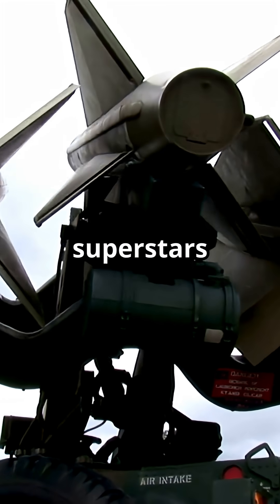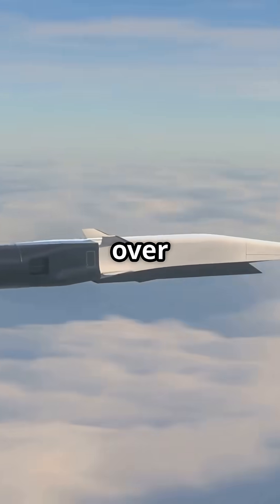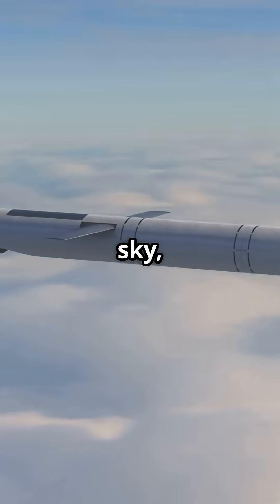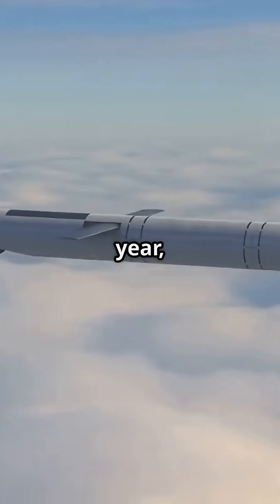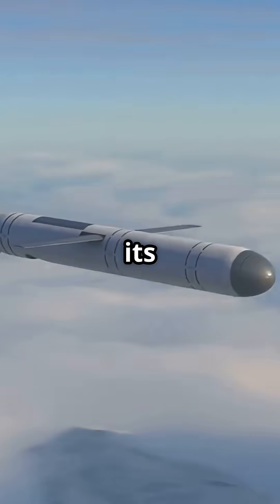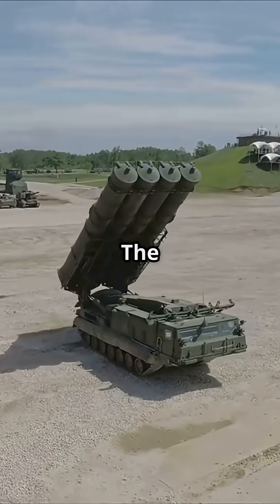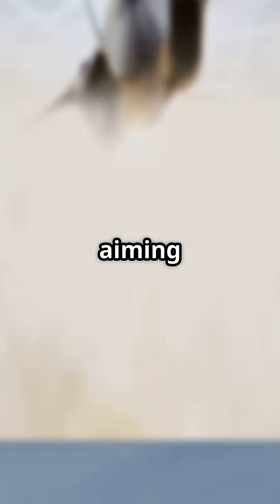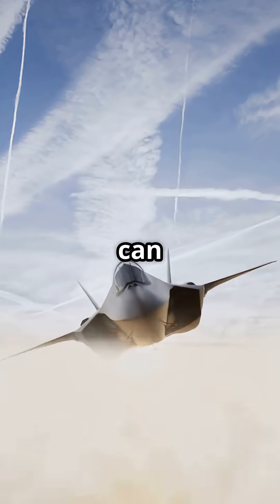Hypersonic Weapons The Future of Warfare Unleashed!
Welcome to the new era of unstoppable speed and precision.

In this explosive video, we dive into the cutting-edge world of hypersonic weapons—missiles and aircraft capable of traveling at more than five times the speed of sound. These technological marvels are transforming military power and reshaping global security.

Discover how nations like the U.S., Russia, China, and India are racing to dominate this next-gen battlefield. We'll break down the science, strategy, and shocking implications of these ultra-fast weapons—from the Hypersonic Glide Vehicles (HGVs) to scramjet-powered cruise missiles.

🔍 Are hypersonic weapons truly unstoppable? Can current defense systems keep up? And how close are we to full deployment?

🎯 If you’re fascinated by defense technology, global power shifts, and the future of warfare, this is a must-watch.